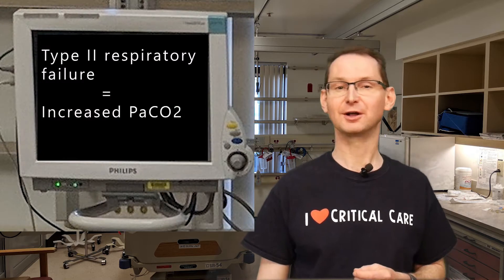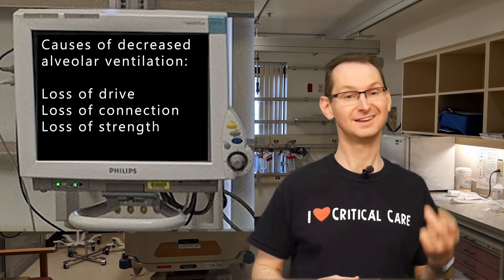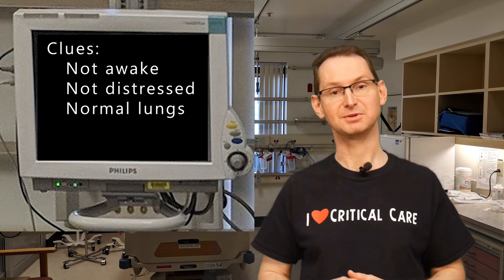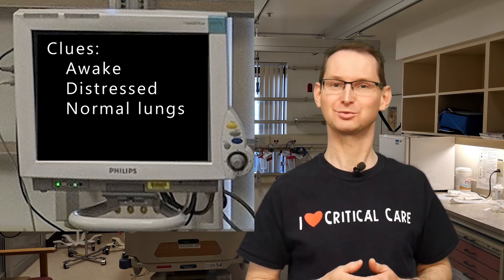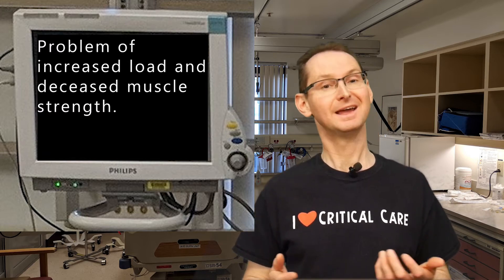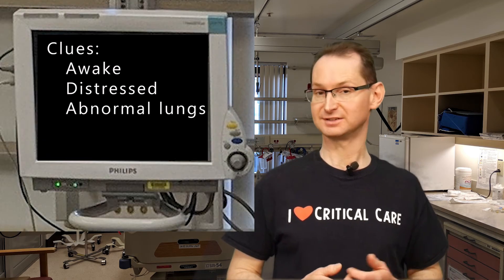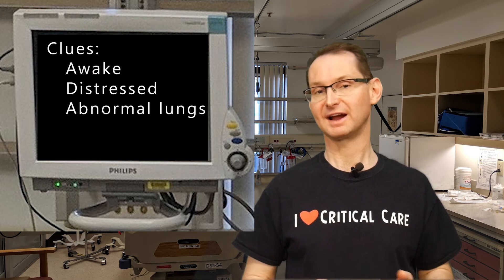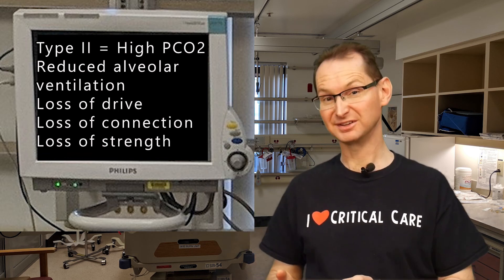Type II Respiratory Failure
In this segment, we cover an introduction to type II respiratory failure or hypercarbic respiratory failure.